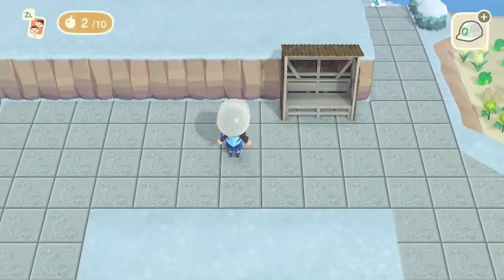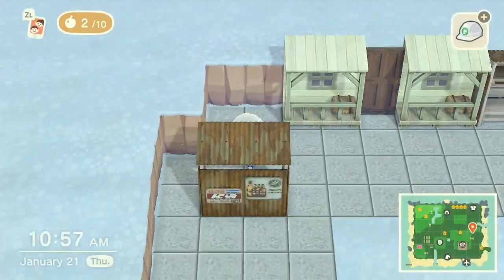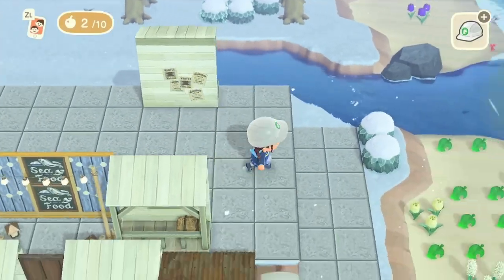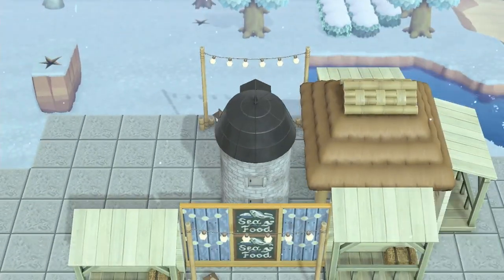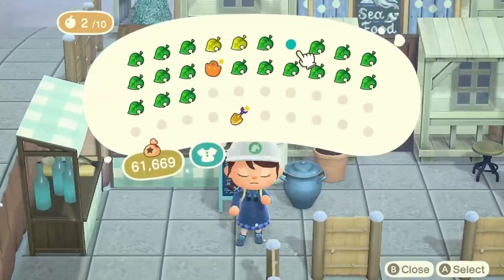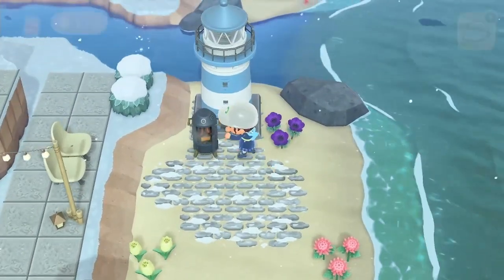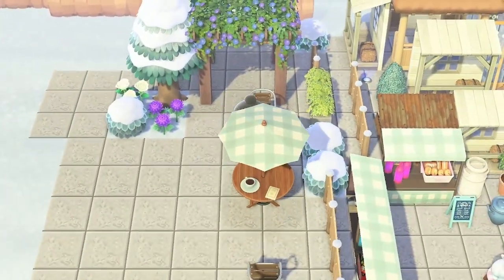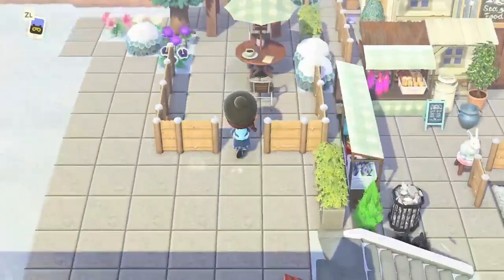Winter Wonderland CityCore Seafood Eats||Dahlia Island || Speed Build || ACNH || How To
Join me in creating a winter wonderland CityCore style Island.  This is a great series for anyone with the question: How do I decorate my island areas? Or for anyone wanting to learn how to create a citycore (city core) island.  I will show you tips and tricks on how to create builds that resemble a city for your villagers.  This island was inspired by two great creators:

This series is inspired by 2 creators linked below.
Nora from HorribleGaming on YouTube creates beautiful CityCore islands which inspired this island and I have used a lot of her tricks you can watch here:

Colin from Colin.crossing on Instagram has made a beautiful snowy city street pattern and you can see it

***DREAM ADDRESSES***
Fall Core Island “Fort Wiwi”  DA-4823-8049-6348

***COMMUNITY***
Join the DarlingGames Discord Community and stay up on all the latest information, stream schedule, newest videos and be a part of a wonderful group of friends.  We share codes, swap items, display our creativity and so much more.